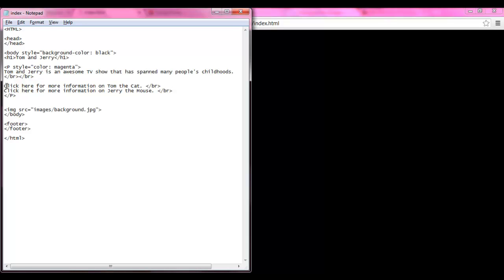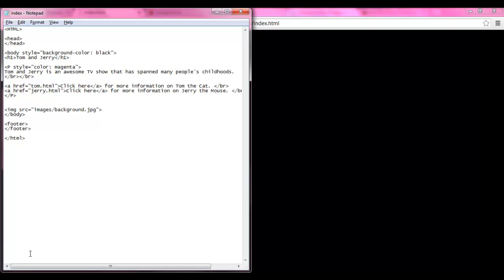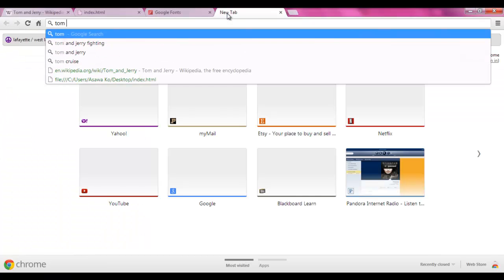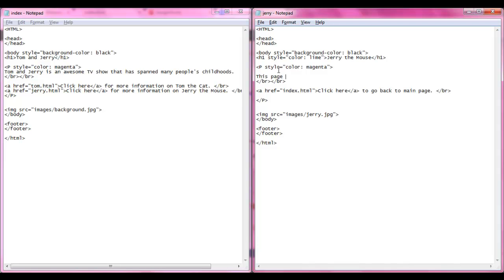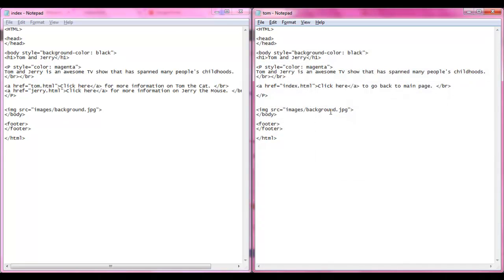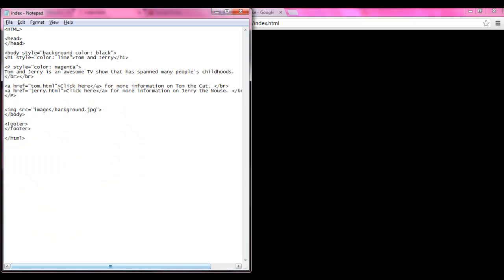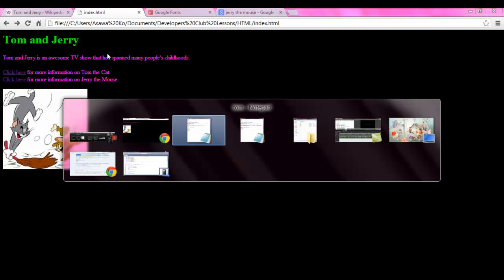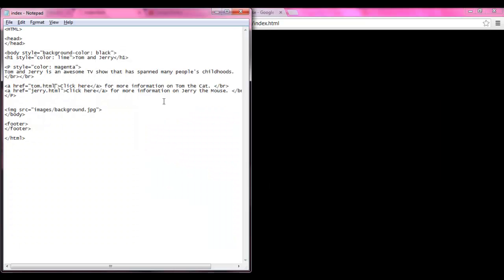HTML Lesson 2(part 2 of 2): Links, changing font, and images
I will be continuing what I started in the previous lesson with linking to other webpages to begin building your website.